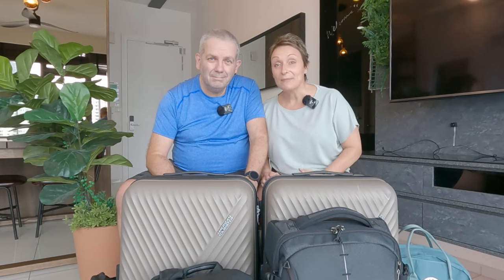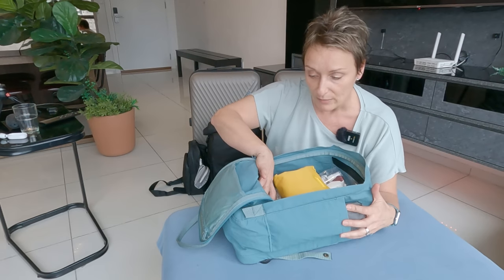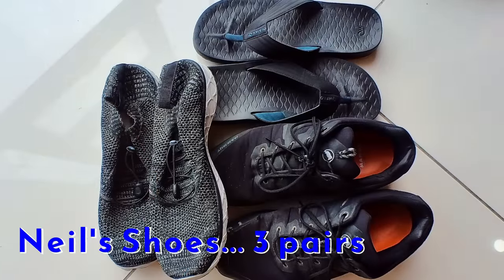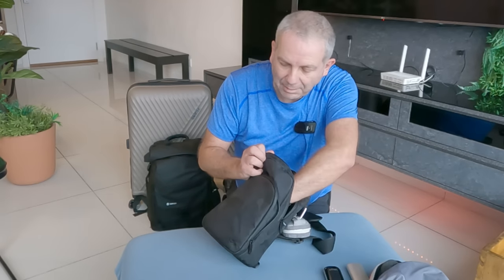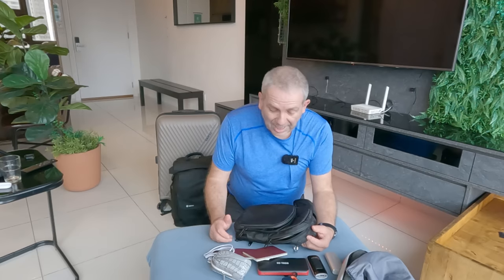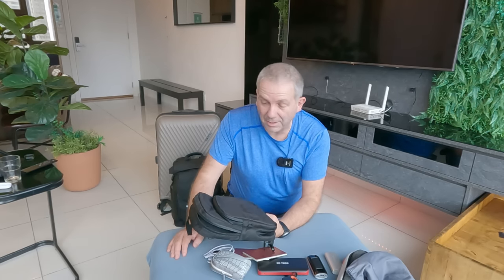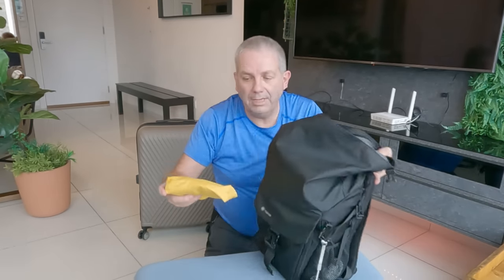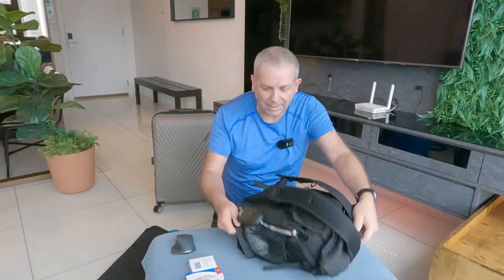WHAT TO PACK FOR LONG TERM TRAVEL IN 2023 | Regrets + Tips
After 18 months of World Travel we think we have nailed it with what we are carrying now.  We also share a really good tip that will help alleviate the anxiety of carry on baggage on low cost airlines.

If you are new here, we are just your average British couple with an extraordinary dream to travel and as such, sold our house and all our stuff so that we could explore the world for the next 10 years, seeing different cultures, meeting interesting people and sharing it from our perspective.

All of our travel will be cost-effective, we do not have a huge budget!  if you think you'd find that interesting and useful, why not subscribe, we would love you to come on the journey with us.

The DNA of our channel is :
- Entertaining
- Informational
- World Travel
- Money & Finance
- We don't take ourselves too seriously

** This video does not constitute Financial Advice, if you require advice then you need to seek out a qualified professional. **

LINKS:
What kit do we use?

We use this for Budgeting :  Huge discount for you!

British Traveler want to keep your UK phone number? Take your UK Mobile anywhere in the World!